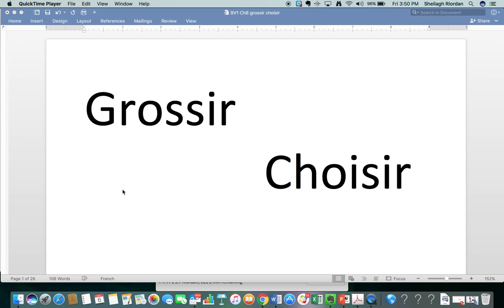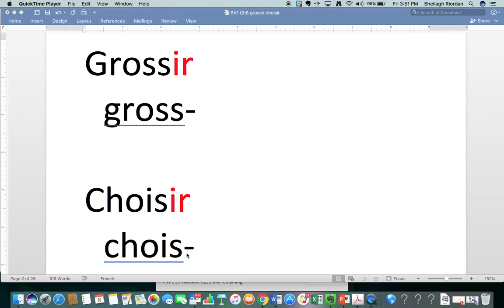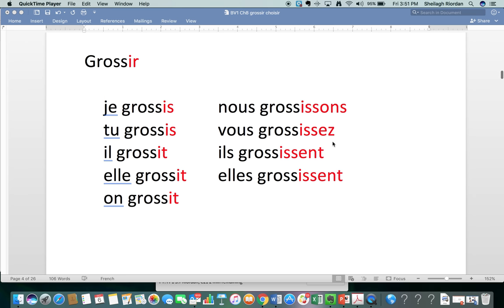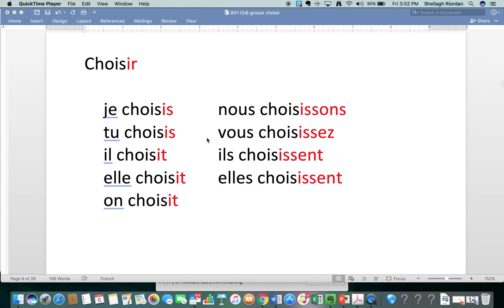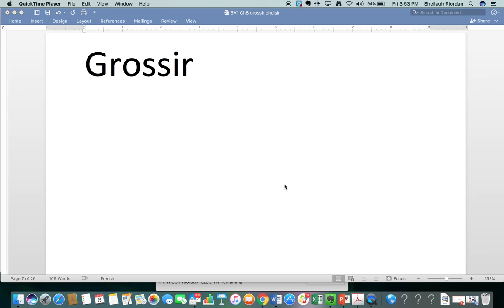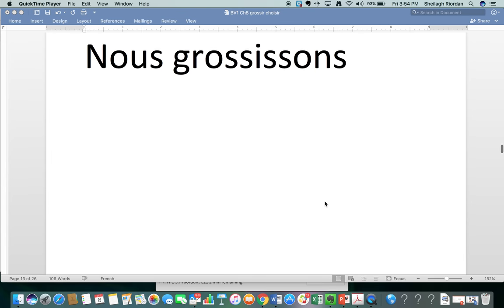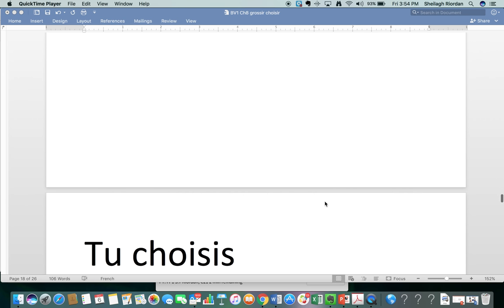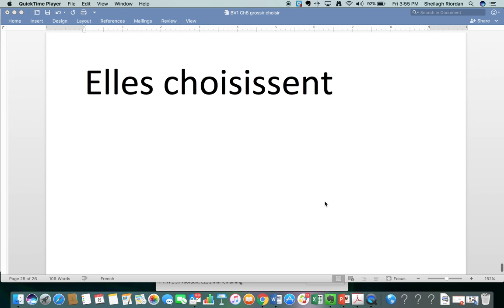Choisir grossir pronounce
Does the pronunciation of Choisir in French scare you? Not confident about conjugating grossir? Watch this video to get the confidence you need to pronounce and use these verbs!